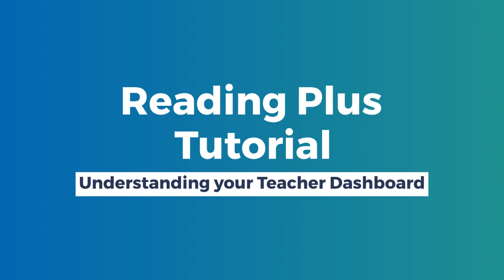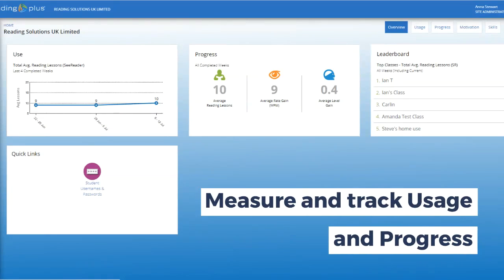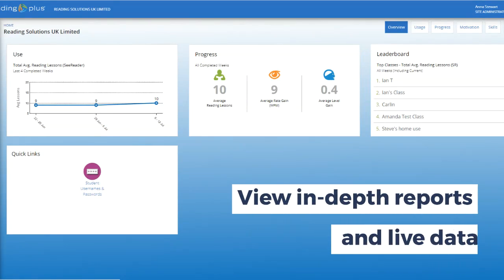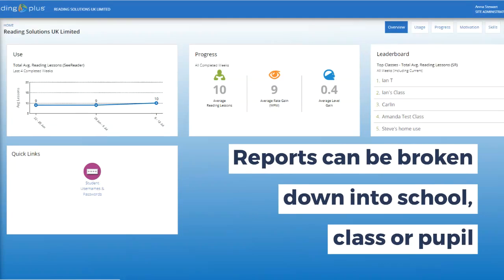RSUK Teacher Tutorial Video #2: Your Reading Plus Teacher Dashboard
In this video, we will show you how to navigate your Reading Plus Teacher Dashboard.

For further help, please contact our UK Support Team.